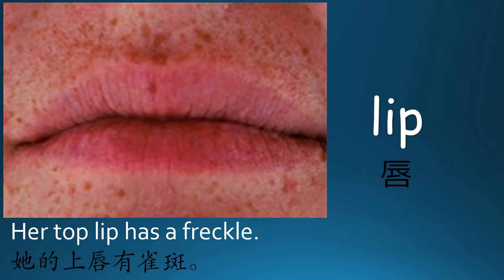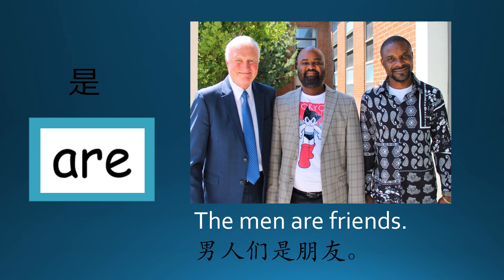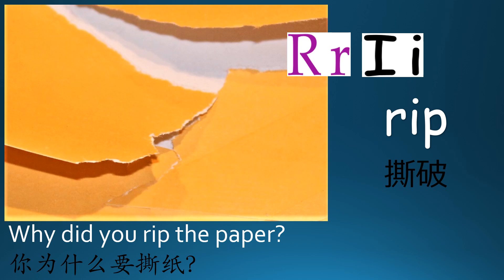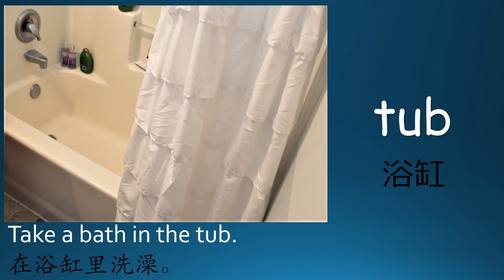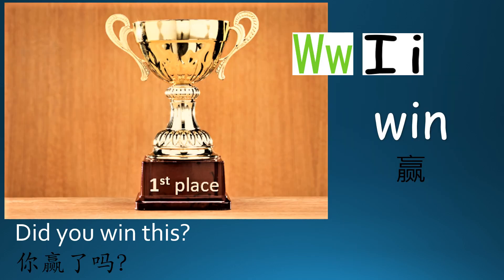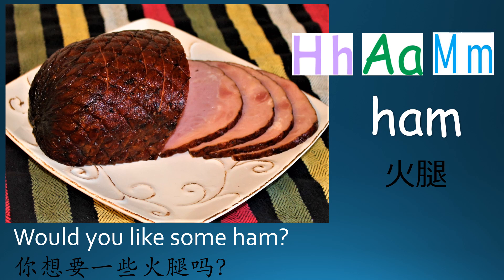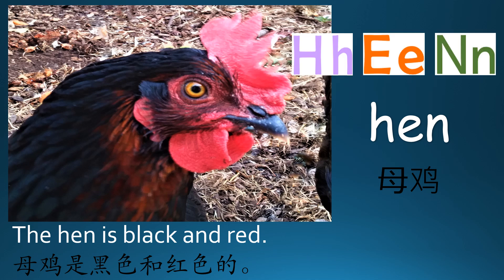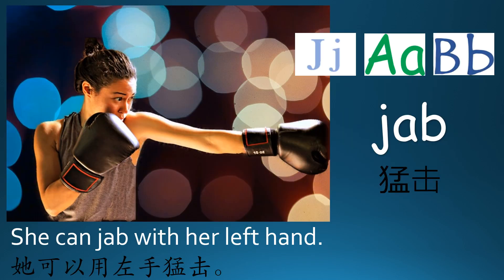Visual Literacy Bingo 6 Teacher guide with Chinese text with sight words for ELL students.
This is a companion to Bingo 6 for teachers or students to facilitate Bingo 6 with Chinese simplified text for comprehension of words and sentences. For ELL students